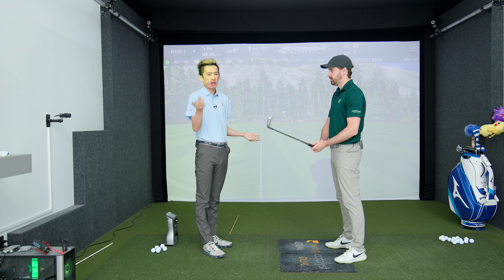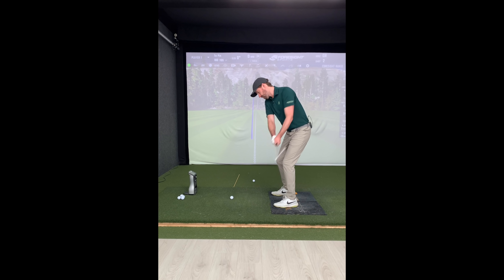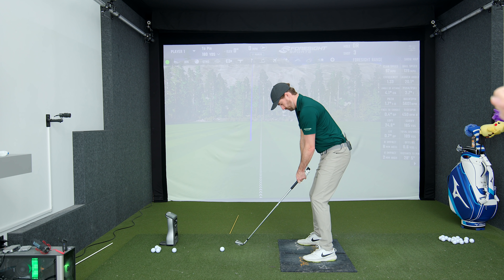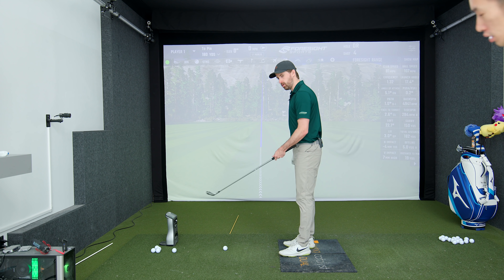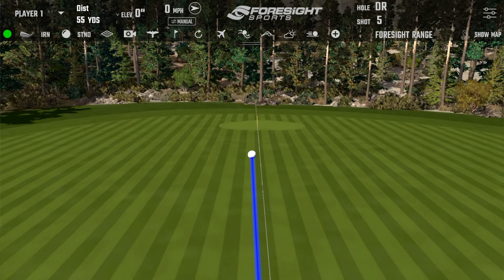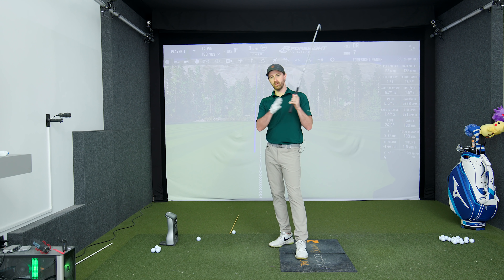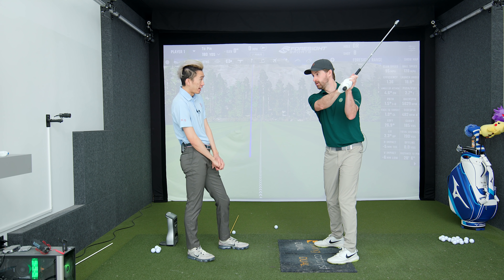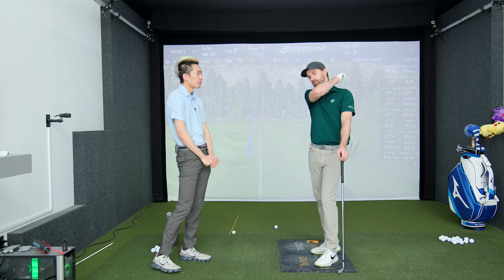How to Stop Overswinging, Turn Better & Sync Up Your Arms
Larry helps me work on a very common backswing issue, where the arms continue to move after the body has stopped turning. In this video we discuss ways to make a better turn in the backswing and keep the arms in a better position so that the downswing requires less compensations.

0:00 // Intro
0:58 // Baseline Swing
2:10 // What to Feel
3:04 // Working on Changes
6:14 // Summary